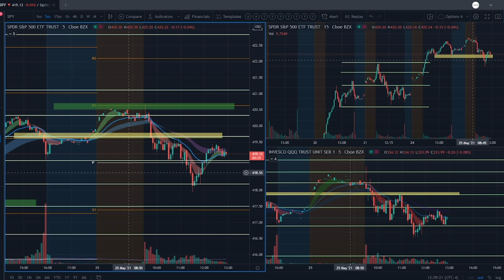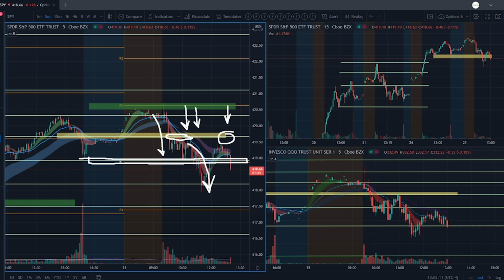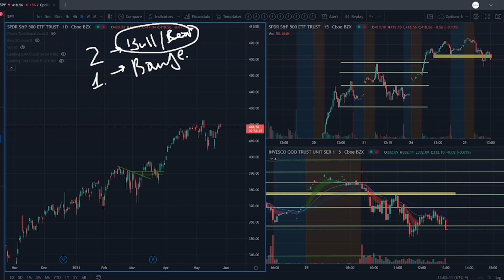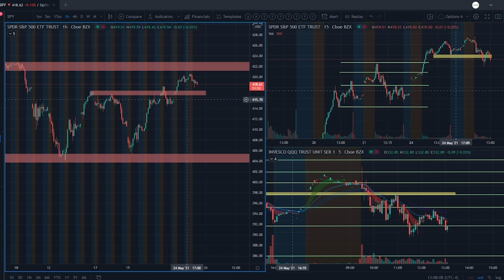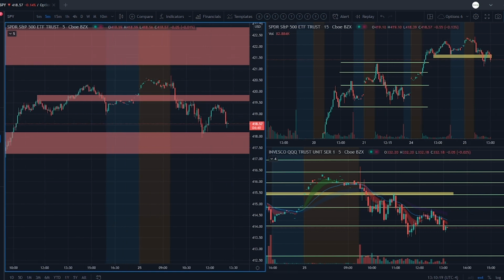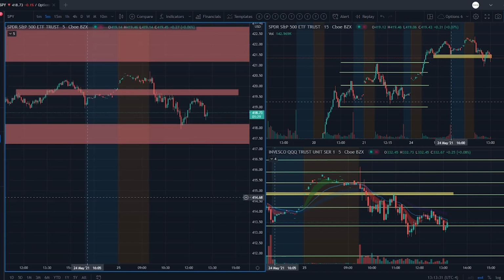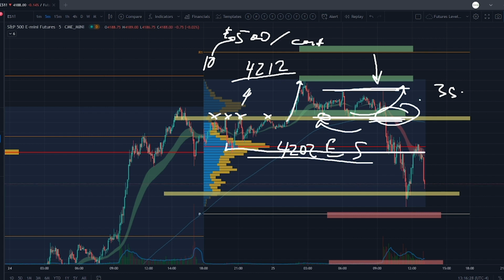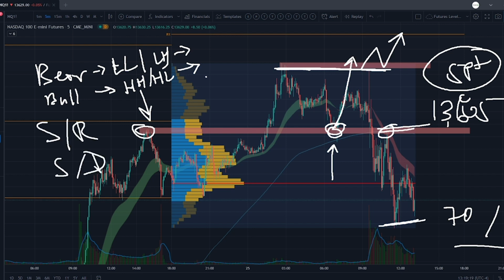Price Action Trading on Time Charts EXPLAINED